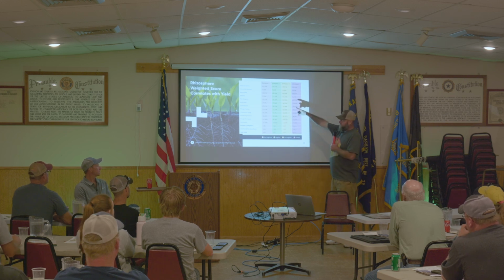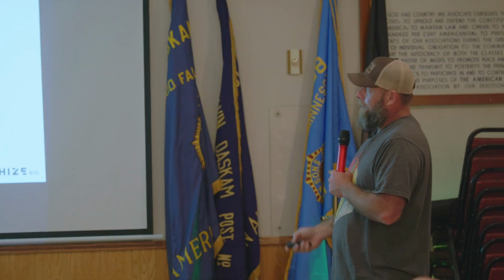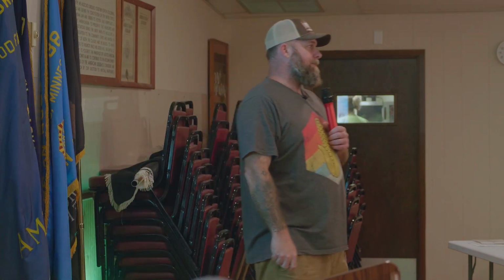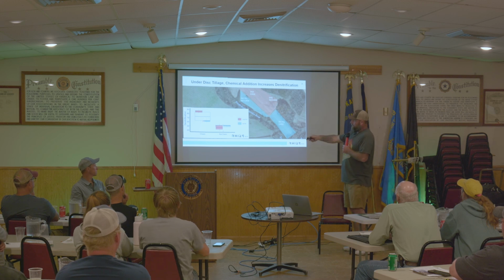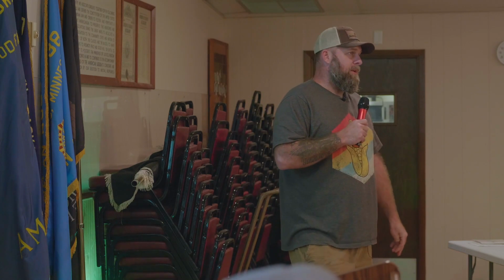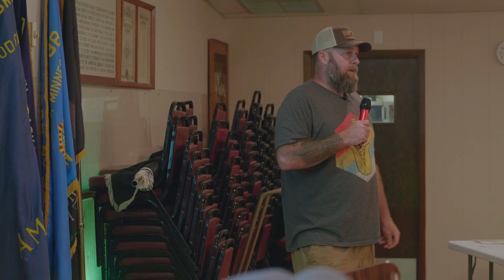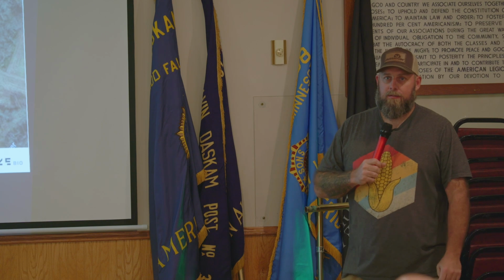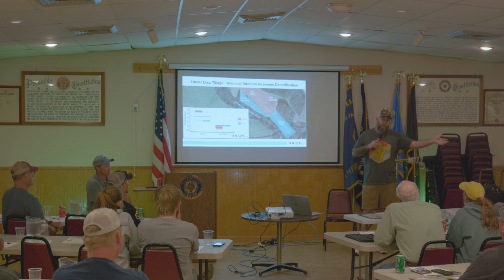Russell Hedrick - Evaluating Biologicals & Tillage in Sustainable Farming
Russell is a first-generation farmer in the foothills of Hickory, North Carolina, where he farms JRH Grain Farms, LLC. Russell is known as one of the most progressive young farmers in the country. Russell has been a featured producer in Top Producer Magazine, Furrow Magazine, and on RFD TV, Ag PhD, and National No-till Farmer for profitably farming by reducing fertilizer inputs and using soil health practices on cash crops . In 2017 he won the North Carolina Corn Yield contest, the first person to win in the state using regenerative practices.  Russell's operation focuses on maximizing profits and direct consumer marketing for all their products, including corn, soybeans, wheat, barley, pastures beef and pork. He is the co-founder of Regen Mills and Heritage Ground with Liz, owner of Soil Regen, LLC, and has partnered with Foothills Distillery producing the first bourbon in North Carolina since prohibition. Russell is also the founder of Farmers Reserve Distillery, a farmer owned and operated distillery using regenerative grains to make the finest bourbons, whiskeys and other liquors in the land.